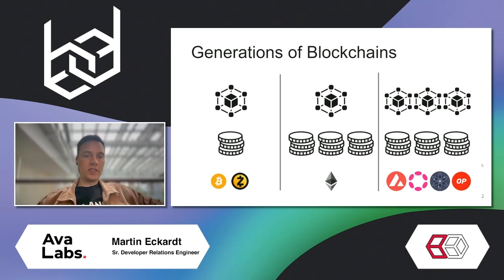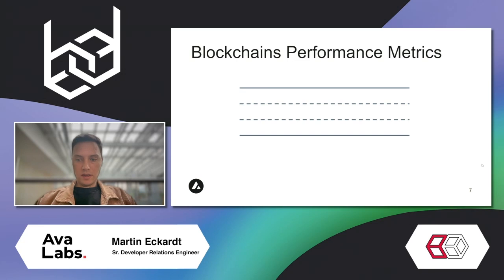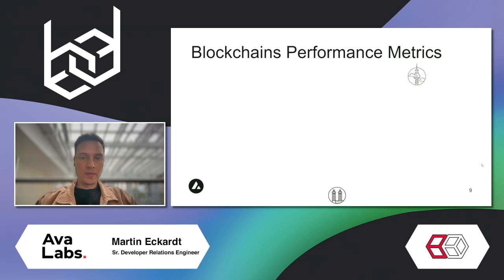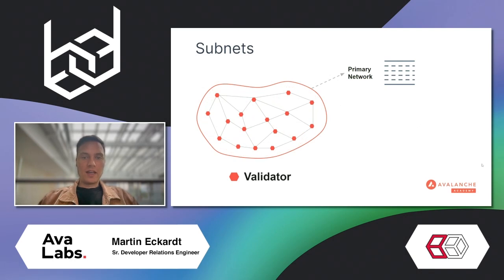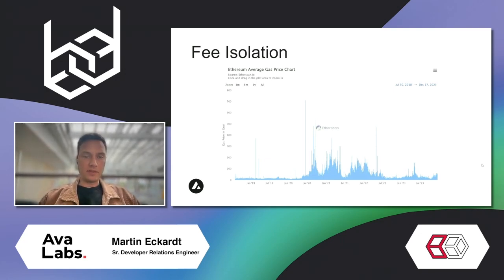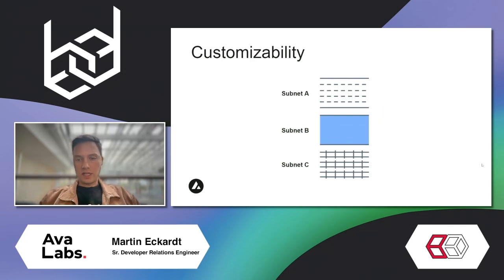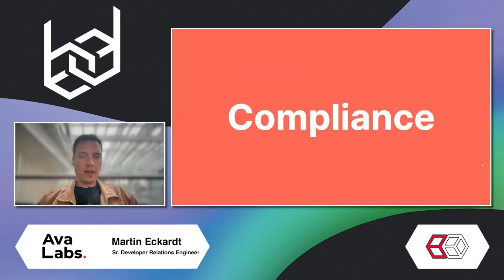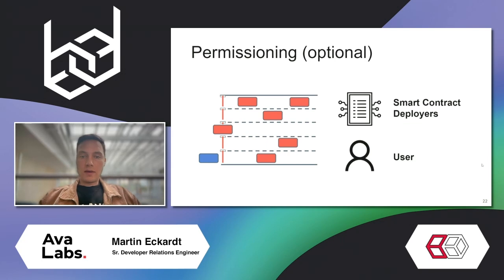Blockchain Days - Solving Scalability, Independence and Compliance with Specialized Blockchains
Bu videoda Ava Labs’ten Martin Eckardt özel blokzincirlerle ölçeklenebilirlik, bağımsızlık ve uyumluluk sorunlarının çözülmesinden bahsediyor.

Türkiye’deki blokzincir ekosistemini bir araya getiren Paribu Hub'a, Blockchain Days etkinliğimizin ana sponsoru olduğu için teşekkür ederiz.

Bu içerikte ifade edilen görüşlerden doğacak maddi, manevi ve hukuki sorumluluk konuşmacılara aittir. Paribu Hub'ın bu konuda herhangi bir sorumluluğu bulunmamaktadır.